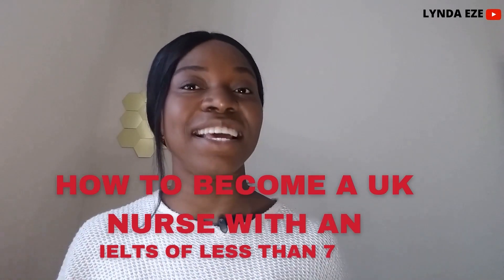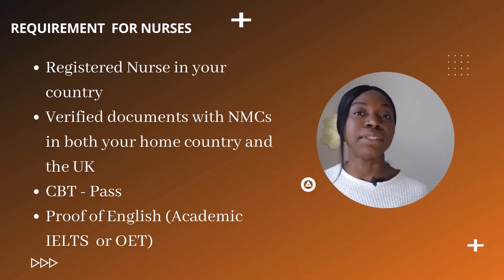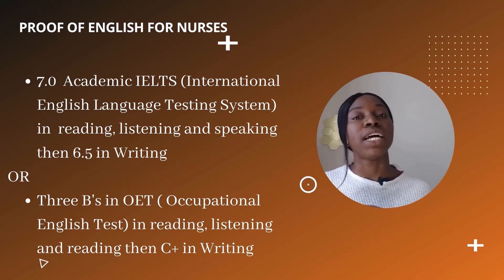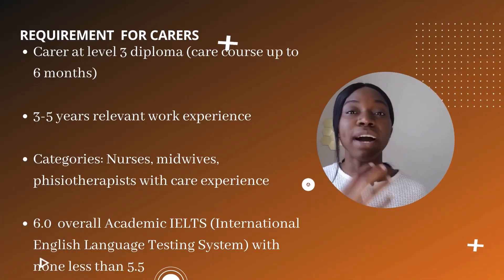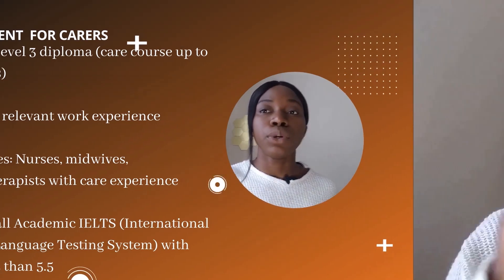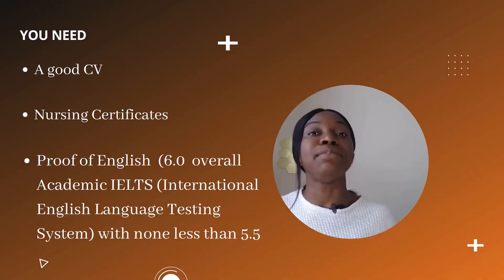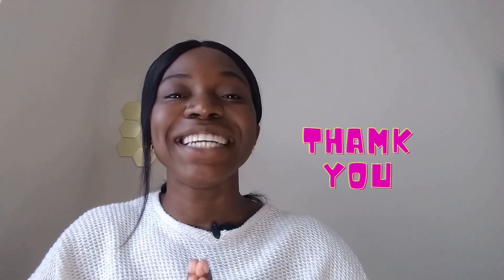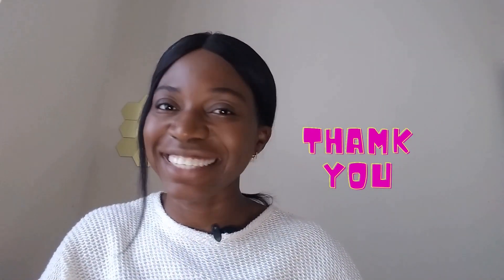HOW TO BECOME A NURSE IN THE UK WITH IELTS LESS THAN 7 - PART A || OVERSEAS NURSES || UKRN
In today’s video, I explained how to become a Nurse in the Uk even if you have an IELTS of less than 7. A lot of overseas Nurses find it challenging to meet the current NMC UK minimum scores for IELTS or OET. However, because of the shortage of Nurses in the UK and many other countries in the world, there are other ways you can use to become registered as a Nurse in the UK. One of those ways is to look for a health care assistant or senior carer’s job in the UK and while you are working, you can then continue to strive to complete your NMC registration.

*How to Get a Job As a Nurse in the UK Without Agents || Getting A Nursing Job in the UK | UKRN